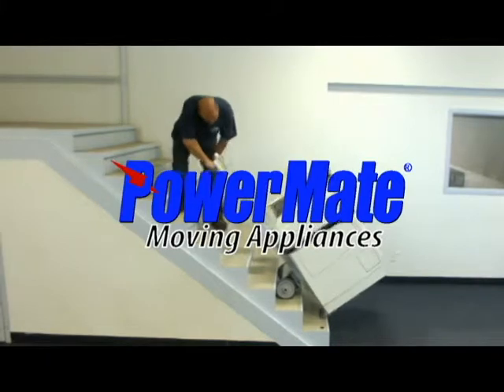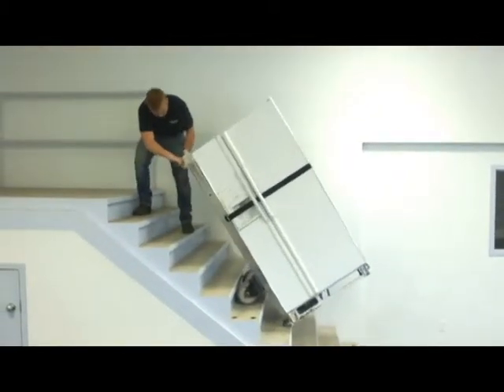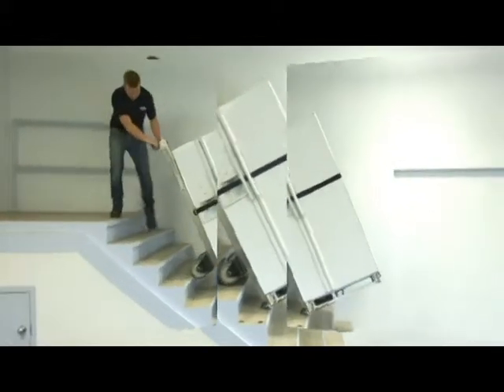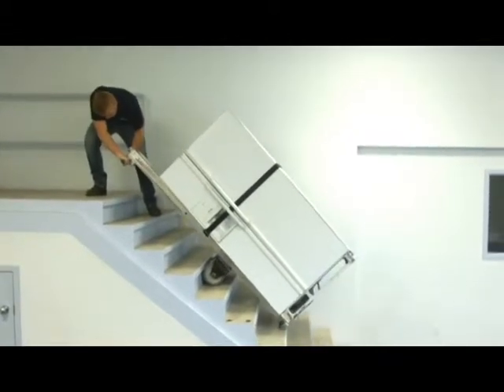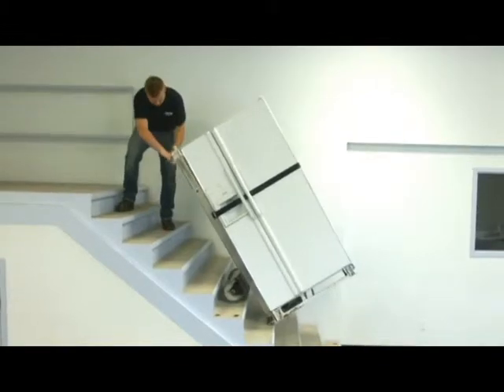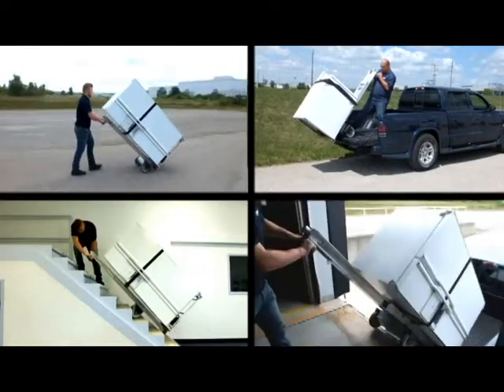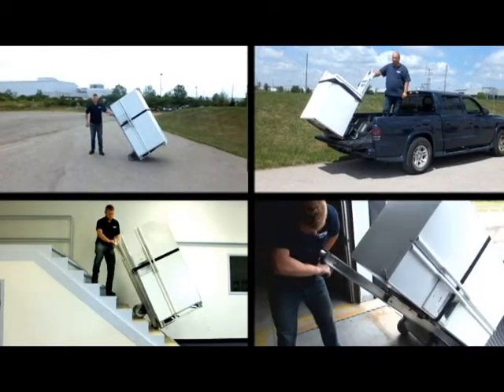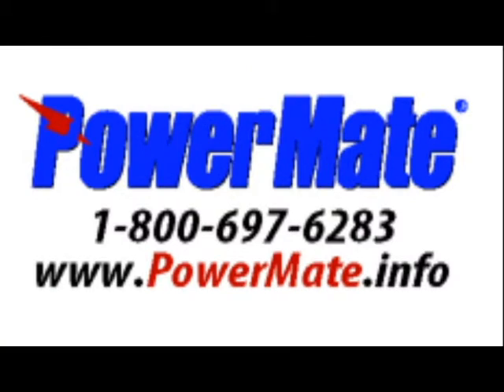M2602100 Moving Appliances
PowerMate®  is perfect for the major home appliance market. Our products are highly adaptable to lift a wide array of products such as refrigerators, stoves, washers, dryers, and more...